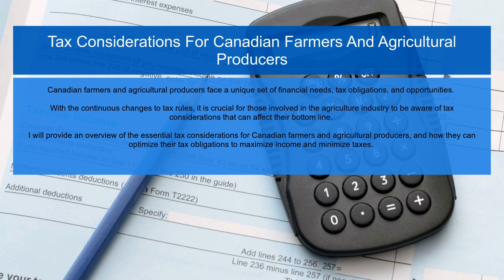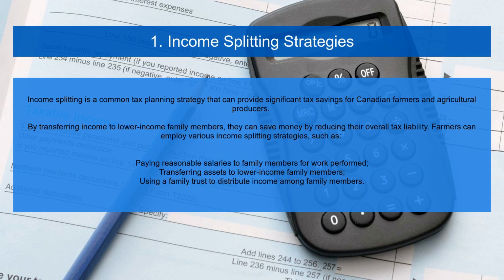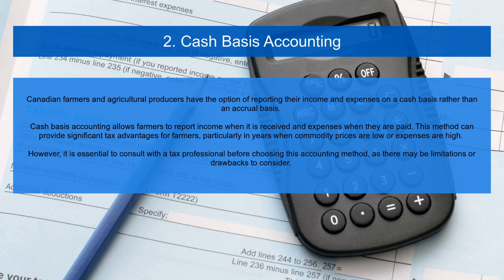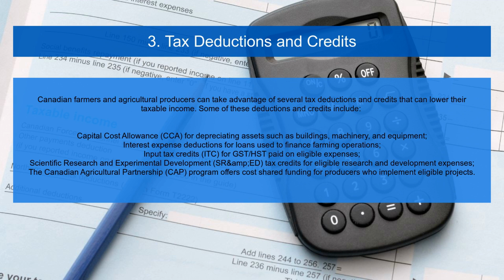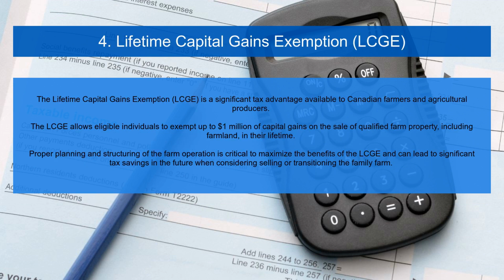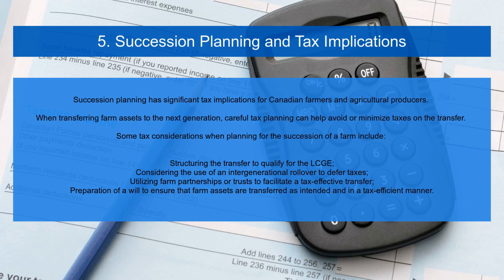Tax Considerations For Canadian Farmers And Agricultural Producers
In this enlightening video, I share insights into the tax considerations for Canadian farmers and agricultural producers.

If you're involved in farming or agricultural activities, understanding the unique tax rules and benefits available to you is crucial.

Join me as I delve into topics such as eligible farm expenses, income averaging, and the potential tax deductions and credits that support your farming operations.

I discuss how being a farmer impacts your tax journey, share practical tips for record-keeping, and provide strategies to optimize your tax situation.

Whether you're a full-time farmer or have agricultural income as a side business, this video offers valuable insights to help you navigate the tax landscape and maximize your financial success as a Canadian farmer or agricultural producer.
Watch now and gain a unique perspective on the tax considerations for Canadian farmers and agricultural producers.